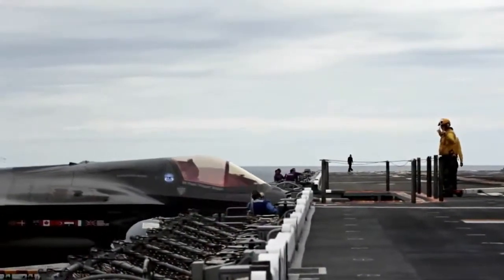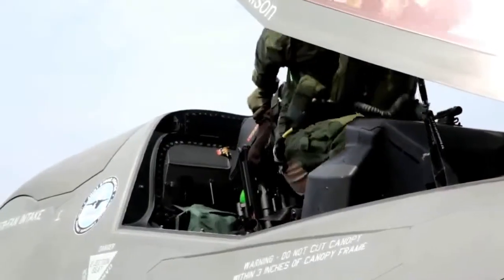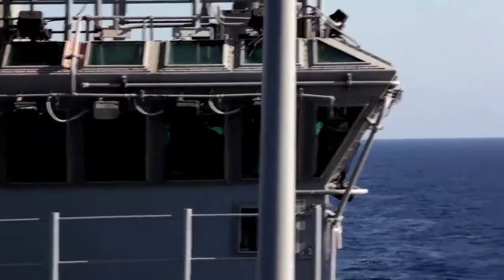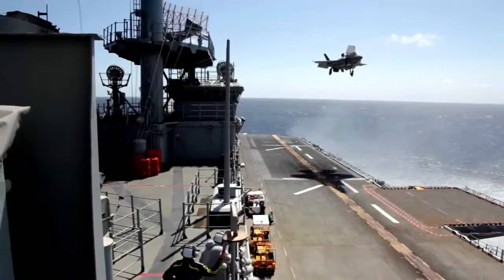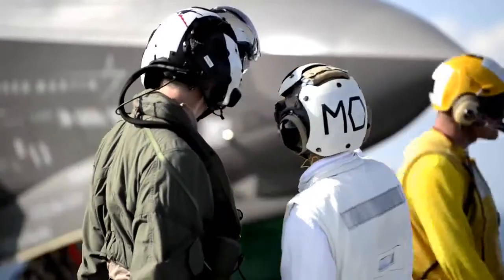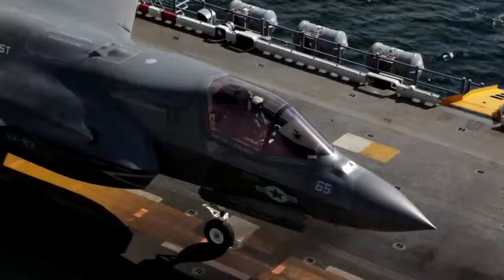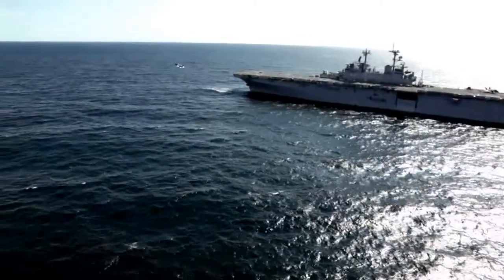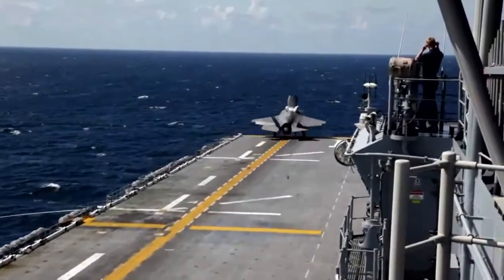F-35 Lightning II jets in vertical night landing tests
F-35 Operations onboard USS Wasp with interviews. Over the last few weeks, RAF and Royal Navy pilots and ground crew have been involved in the second round of Carrier testing onboard the USS WASP. The testing has been used to expand the operational envelope, with aircraft flown in a variety of air and sea states, landing at day and night, all while carrying internal weapons. This was the first time that vertical night landings had been conducted at sea.